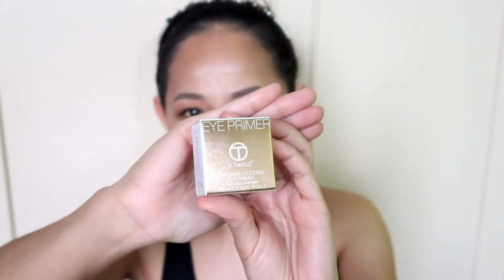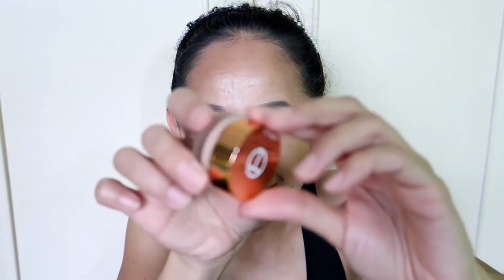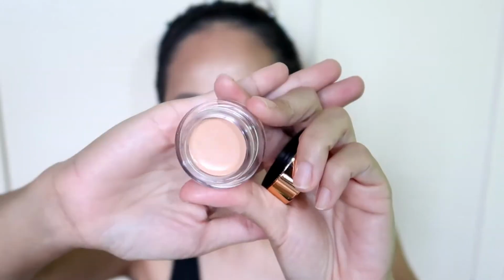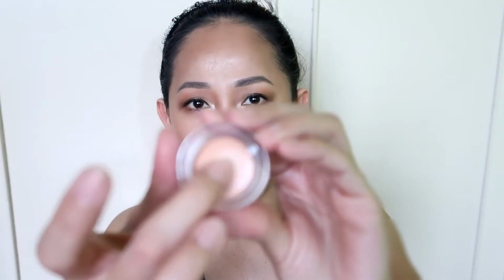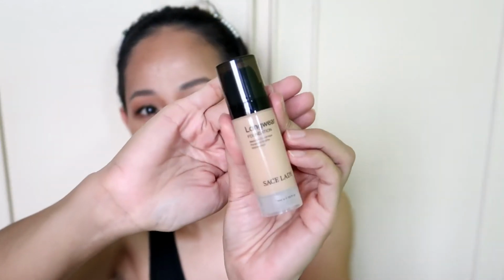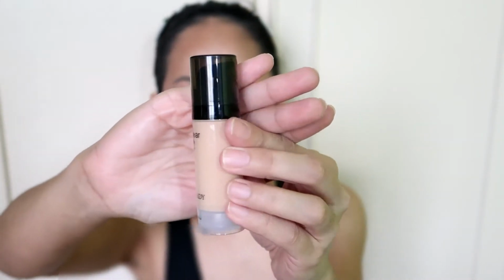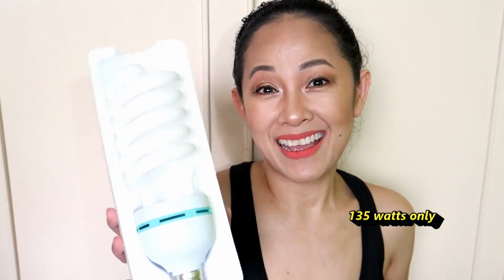Shopee Haul Unboxing | Beautymagz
Shopee Haul Unboxing for the year 2020. Please give this video a like for of this type of video.

***Roche***